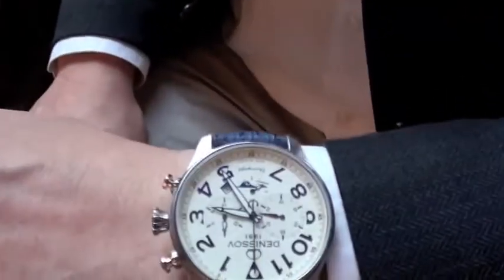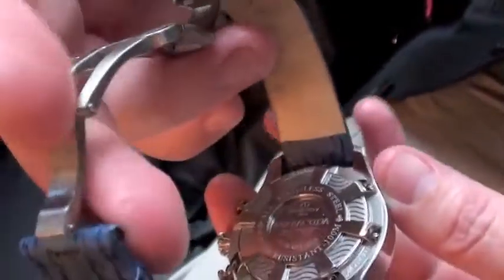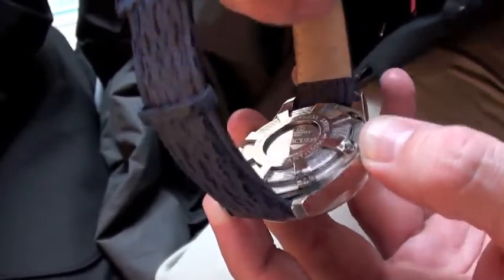Denissov Basel 2011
Craig Hester (watch industry's favorite Komrade) interviews Ilya Denissov, Russian boutique watch designer/builder